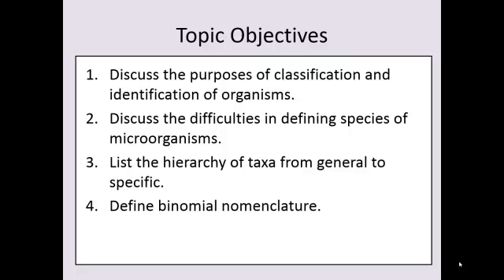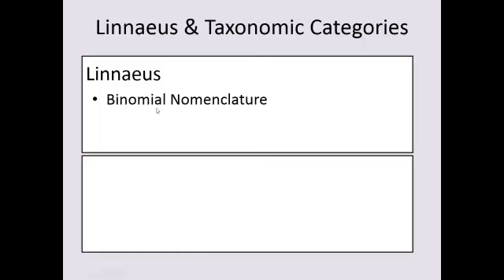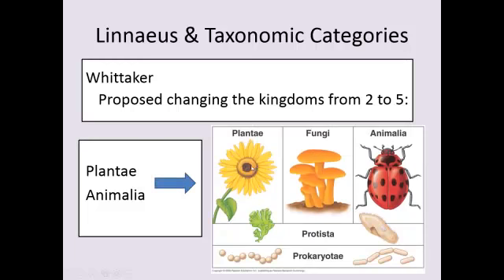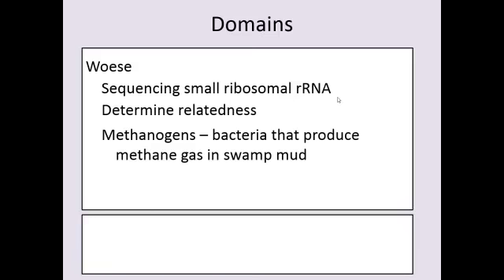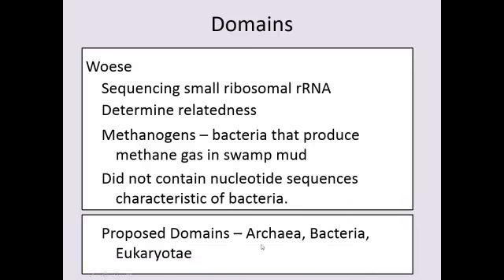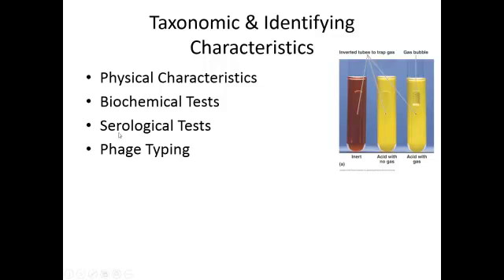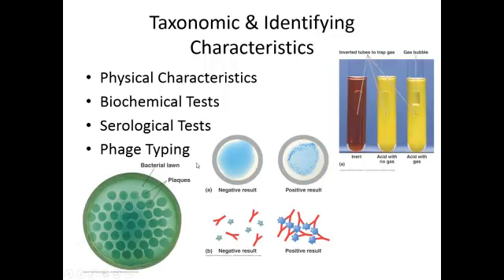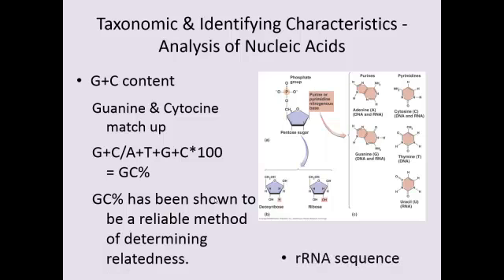B250 C4 4 4 Classification